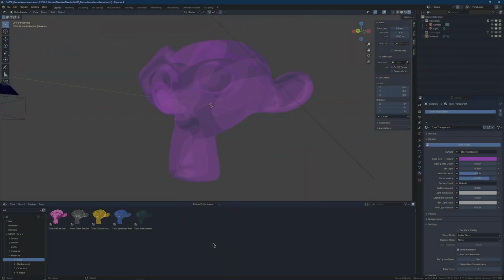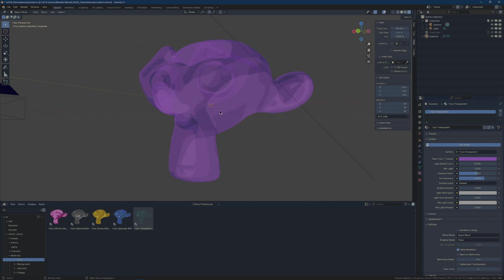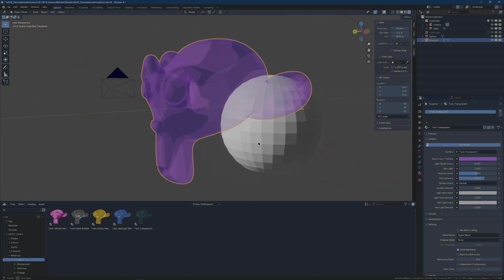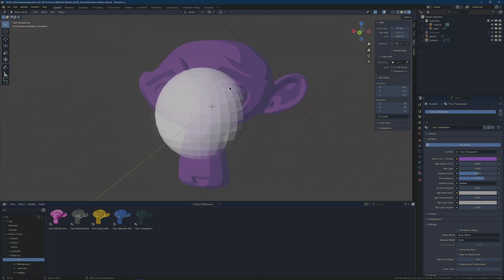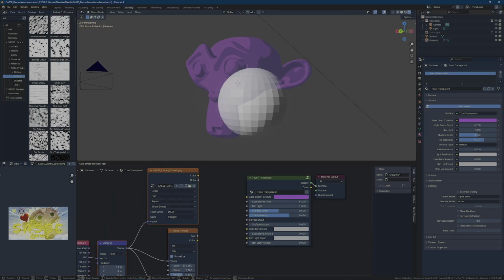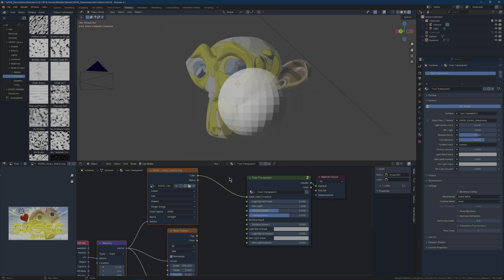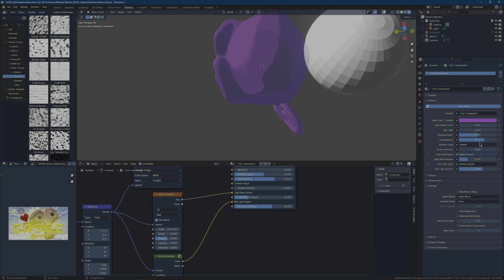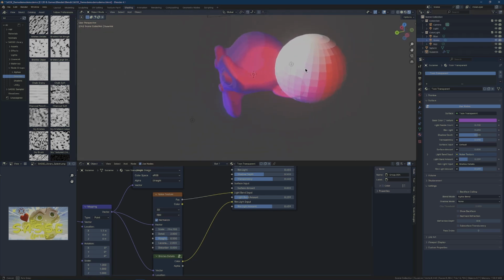Toon Transparent - SASSE Library User Guide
About the Asset:
Toon Transparent Shader - one of the Base Shaders, supports partial and complete transparency with backface culling on or off.